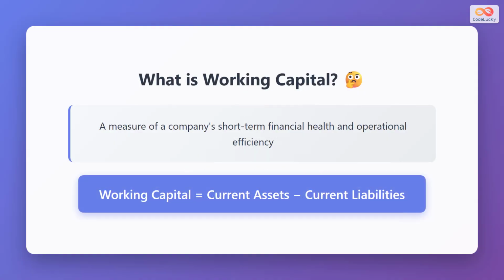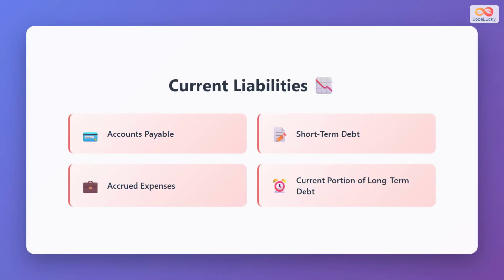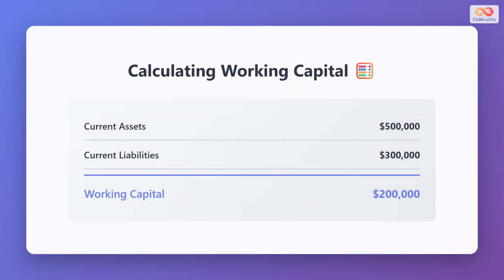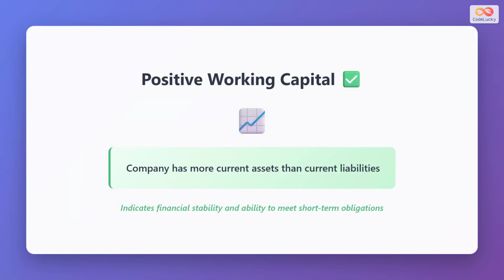Working Capital Explained: Short-Term Financial Health for Beginners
💰 Master Working Capital in Minutes!

Learn everything about working capital and why it's crucial for understanding a company's short-term financial health. This comprehensive guide breaks down the formula, components, and significance of working capital in simple terms perfect for beginners.

📊 What You'll Learn:
✅ Clear definition of working capital
✅ Understanding current assets and current liabilities
✅ How to calculate working capital with practical examples
✅ The difference between positive and negative working capital
✅ Real-world implications for operational efficiency

🎯 Perfect For:
• Business students and beginners in finance
• Entrepreneurs managing their first business
• Anyone interested in corporate finance fundamentals
• Investors analyzing company financial health

Working capital is the foundation of liquidity management and operational efficiency. Understanding this concept helps you assess whether a company can meet its short-term obligations and sustain daily operations effectively.

💡 This video is part of our Corporate Finance Series, designed to make complex financial concepts accessible to everyone. No prior finance knowledge required!

Chapters:
00:00 - Working Capital: Short-Term Financial Health
00:24 - What is Working Capital?
00:52 - Current Assets
01:21 - Current Liabilities
01:55 - Calculating Working Capital
02:31 - Positive Working Capital
03:02 - Negative Working Capital
03:37 - Why Working Capital Matters
04:16 - Outro